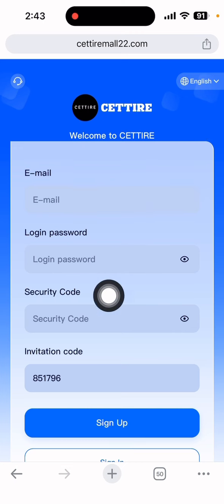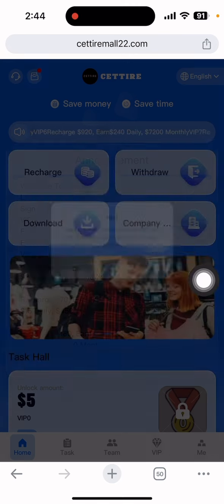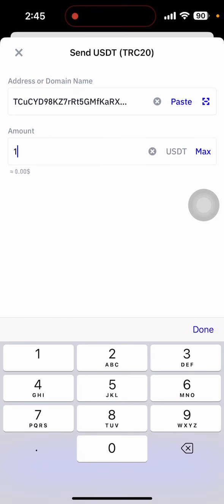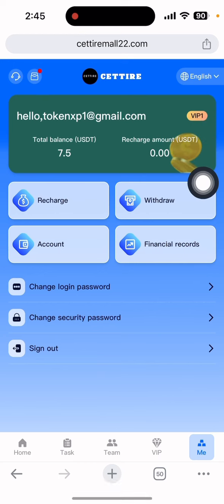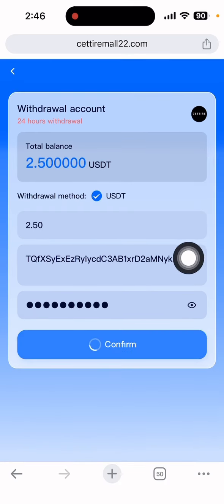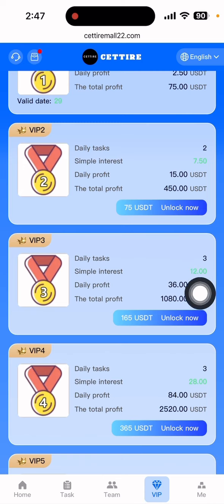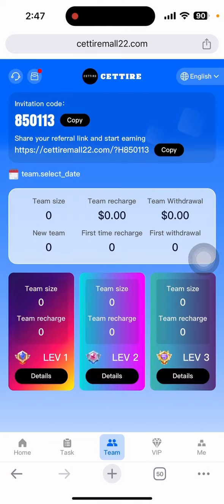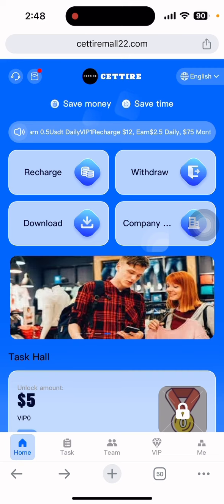FREE VIP CLAIMED FOR FREE 🚀 (PAYMENT PROOF) PER DAY HIGH PROFIT 🎁 NEW AND LATEST EARNING PLATFROM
VIP 0
Free, 1 daily mission
Earn 0.5Usdt daily

VIP 1
Recharge $12 and earn
$2.50 per day, $75 per month

VIP 2
Recharge $70 and earn
$15 daily, $450 monthly

VIP 3
Recharge $160 and earn
$36 daily, $1080 monthly

VIP 4
Recharge $360 and earn
$84 daily, $2520 monthly

VIP 5
Recharge $600 and earn
$148 daily, $4440 monthly

VIP 6
Recharge $920 and earn
$240 daily, $7200 monthly

VIP 7
Recharge $1880 and earn
$515 per day, $15,450 per month

VIP 8
Recharge $3880 and earn
$1,100 per day, $33,000 per month

VIP 9
Recharge $6260 and earn
$1,800 per day, $54,000 per month

VIP 10
Recharge $9600 and earn
$2,900 per day, $87,000 per month

Team recharge rewards:
Team A 9%
Team B 3%
Team C 1%

usdt mining
usdt mining site
earn usdt
usdt
mining
usdt free earn
usdt investment
usdt mining sites 2023
free usdt
investment site
tether mining
tether usdt
usd mining
100$ per day
best earning
earning app
earning site
invest
mining site
mining usdt
site
trx mining site
usdt site
usdt tether
usdt wallet
new order grabbing Order grabing app toady, Best order grabing app Letest order grabing, Order grab kar ke paise kamaye, Usdt earning app toady,  Usdt mining site toady, Best shoping website
#2023 passive income make money project network make money

THANKS